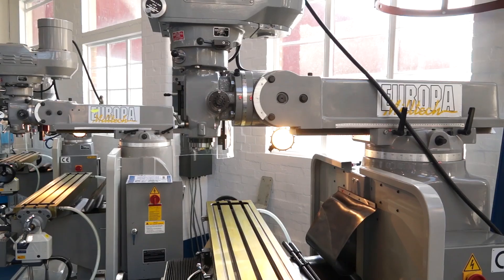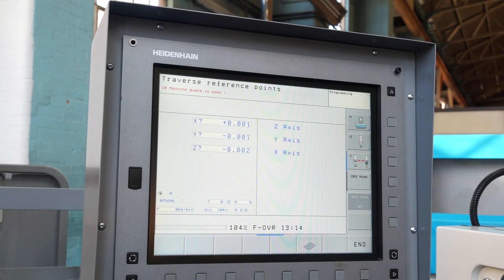RK International Europa Milling machine range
The Europa milling machine range is quality machine that is for manual use. The machines come in differing sizes as this video explains. Simon Rood from RK International does a great job in talking us through the specification of the machines and what they are capable of. Milling machines with ISO 40 taper and R8 Spindles.